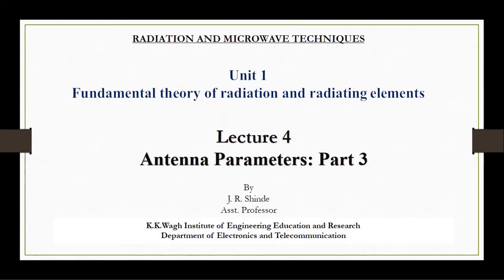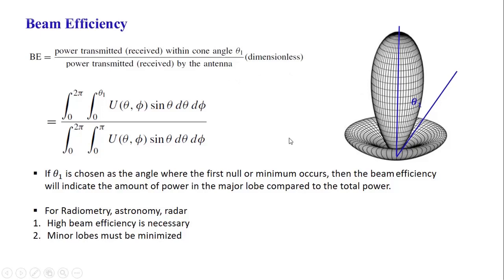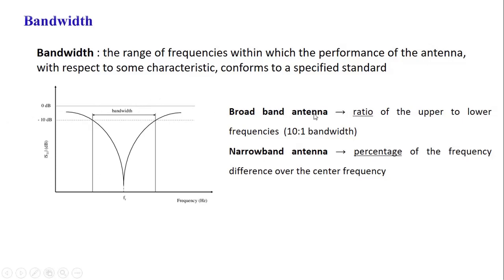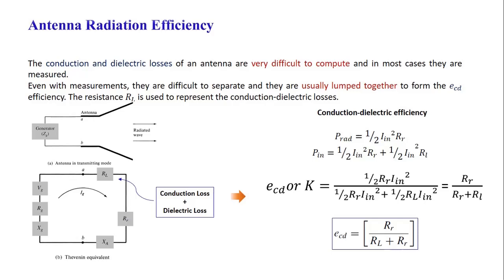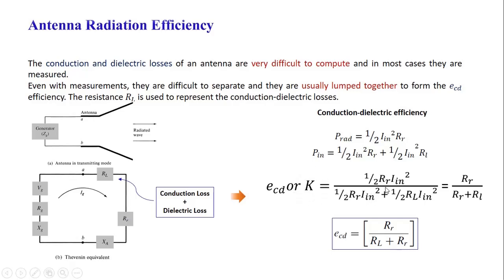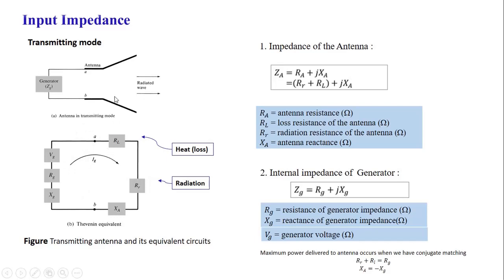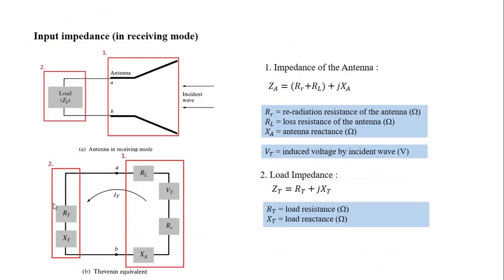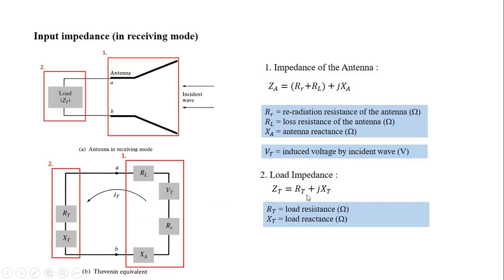Antenna Parameters: Beam efficiency, Bandwidth, Antenna radiation efficiency,Antenna input impedance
Here you will find discussion on  antenna parameters like
Beam efficiency
Bandwidth
Antenna radiation efficiency
Antenna input impedance

Reference book used: Antenna theory analysis and design by Constantine A. Balanis